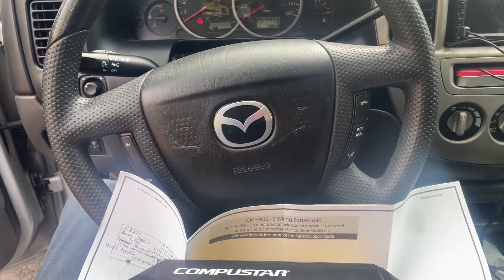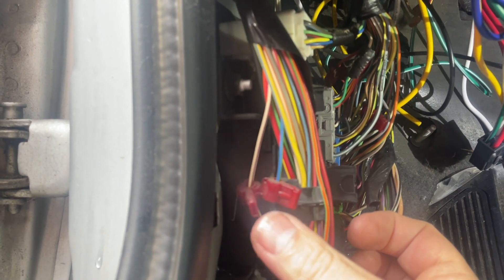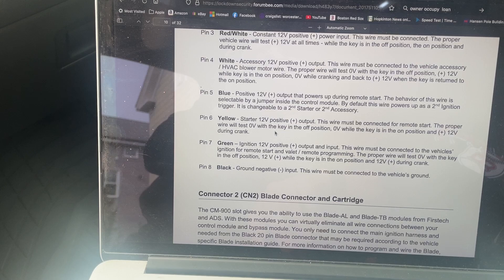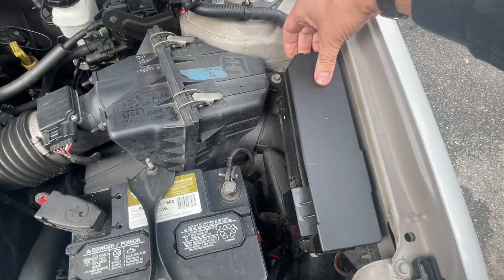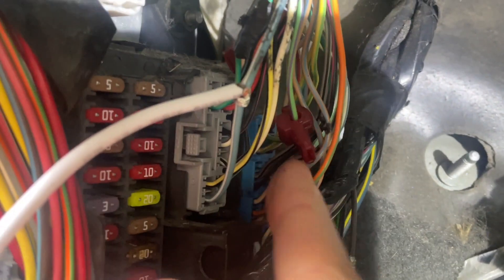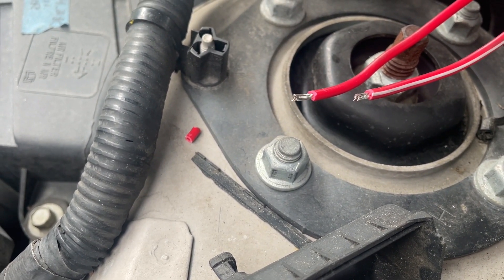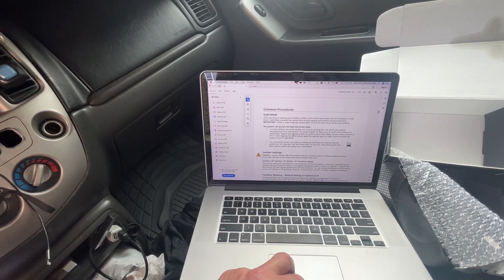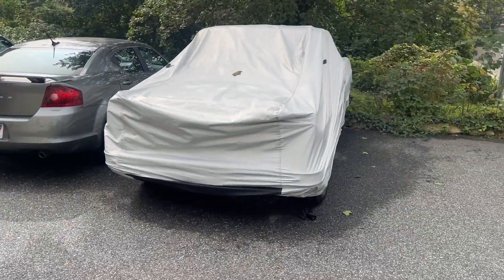Remote car starter install. 03 Mazda tribute for escape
Remote car starter install . Trying to decipher instructions and connections for any car really but this is the ol 03 tribute
Thanks for all the support ,likes, comments and shares I hit 1000 subscribers!